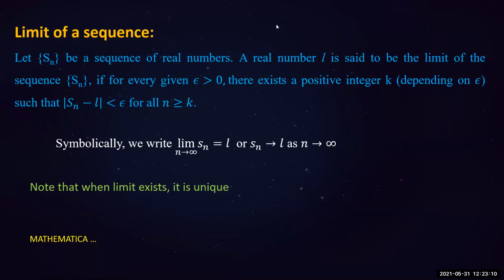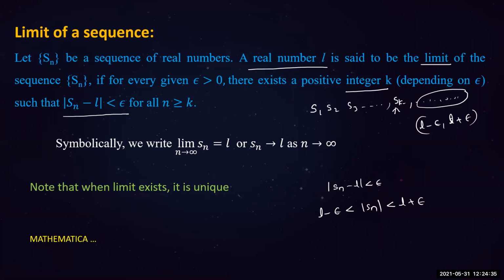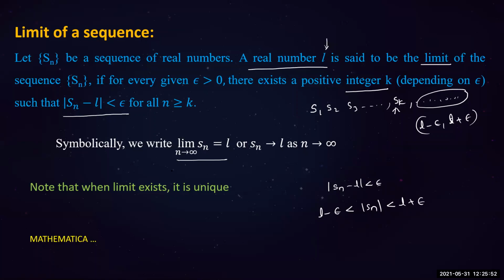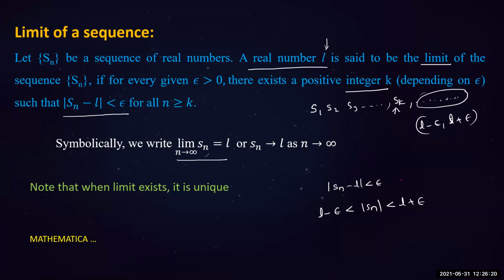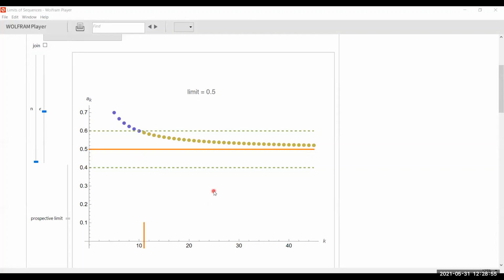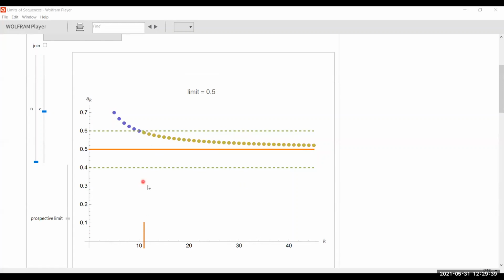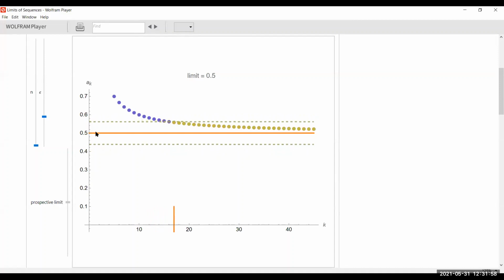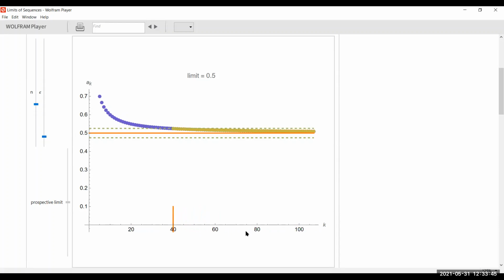Limit of a Sequence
This video explains about limit of a sequence and its Geometrical Interpretation.